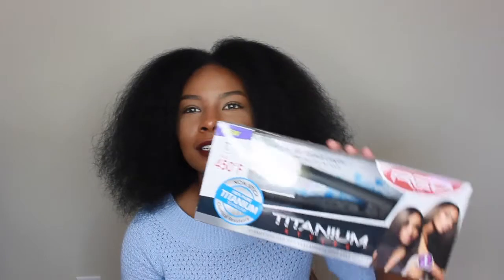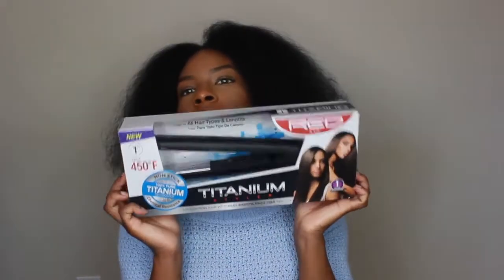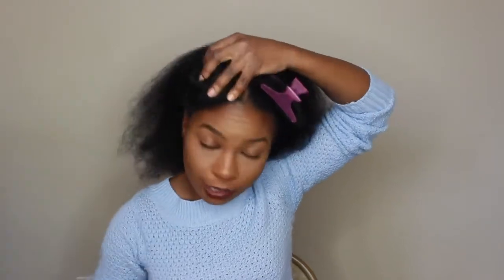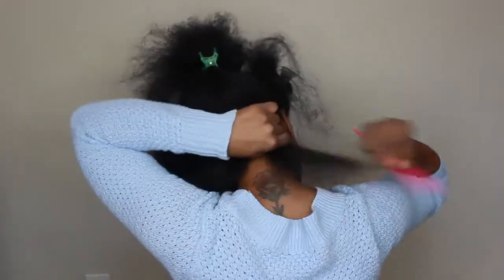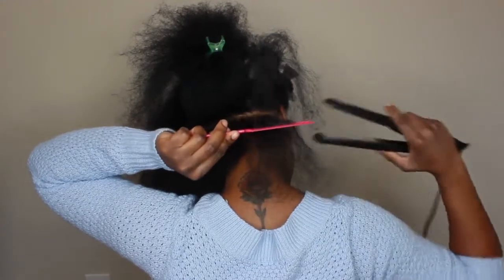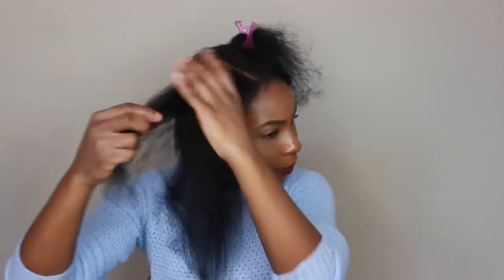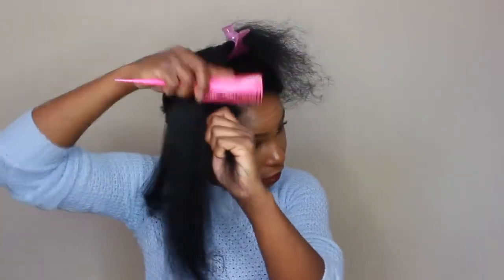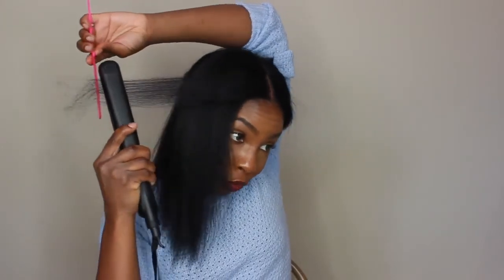Part I: How To Straighten Natural Hair W/ Cheap Flat Iron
Hey y'all!
In most of my "How To Straighten Natural Hair" videos, I used my professional/EXPENSIVE products. Today, I decided to come to you using strictly products from the beauty supply store! How do you think the results turned out?!

The straightening ritual starts at 5:52

Products/Tools Used In This Video:
*Fingers
*Rat Tail Comb
*Clips
*DNA Serum
*Red by Kiss 1" Titanium Styler (Flat Iron $34.99 at my local beauty supply store)